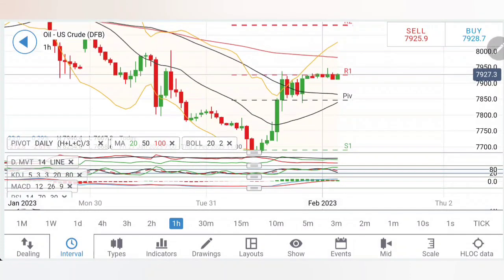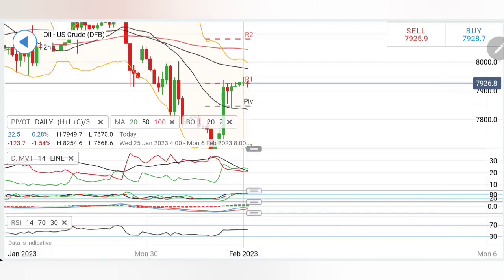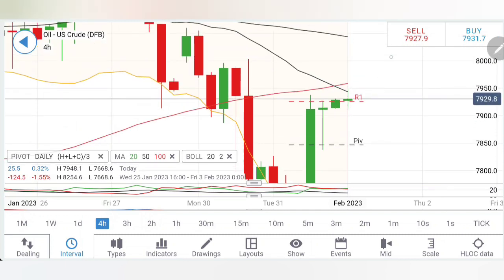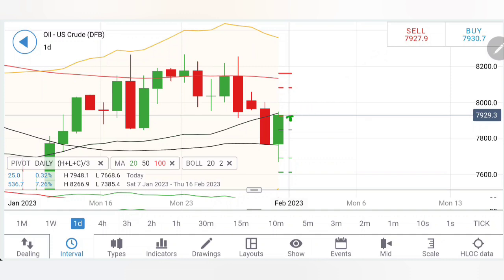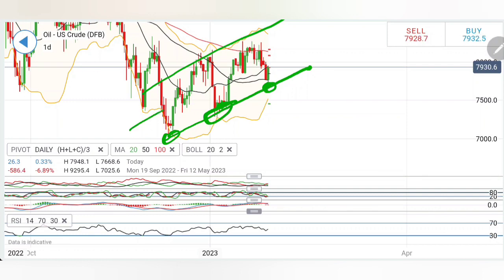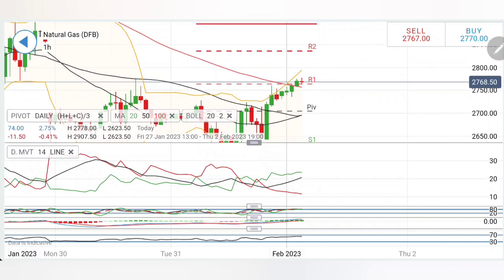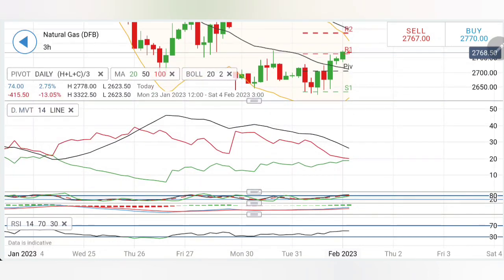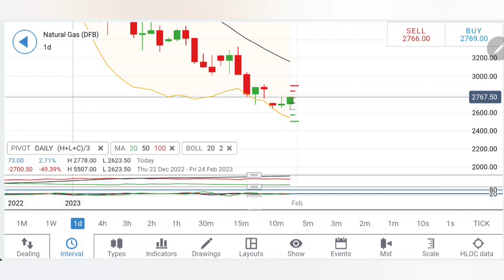WTI Crude Oil Price & Natural Gas Price Live Today | OPEC MEETING TRADE -Analysis & Trading Strategy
Join me in today's video to cover the Dailyanalysis and predictions of crudeoiltrading & naturalgastrading for today 1 February 2023